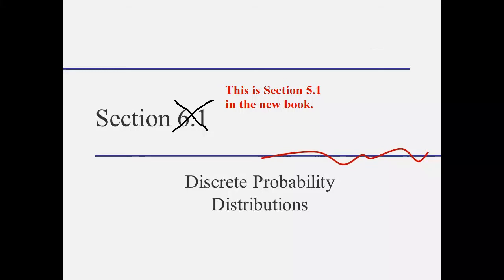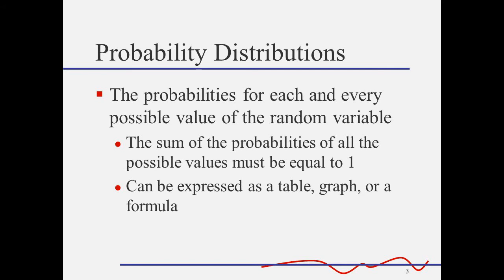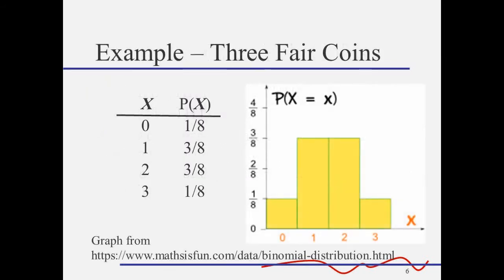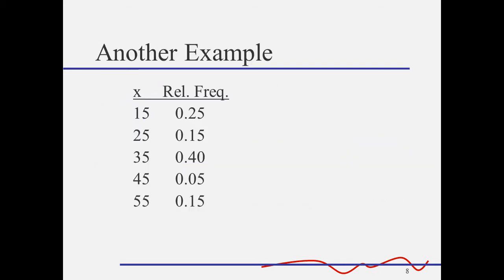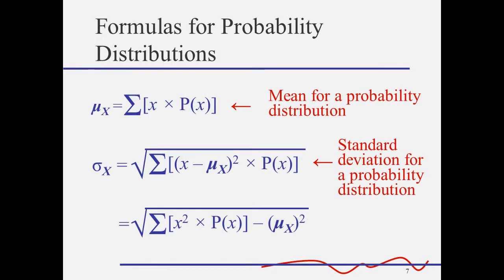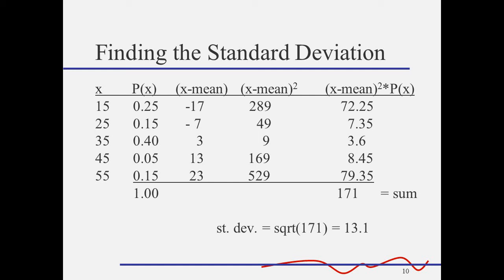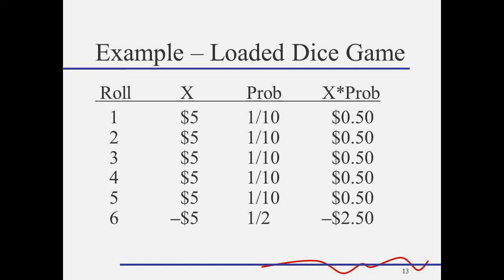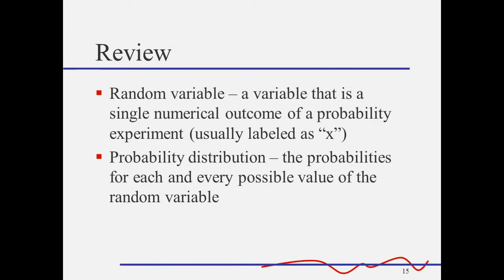DiscreteRV1151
This is for Section 5.1 in Triola, Triola, and Roy.